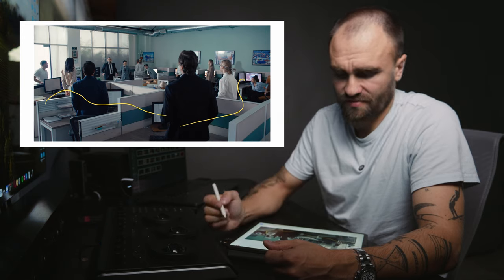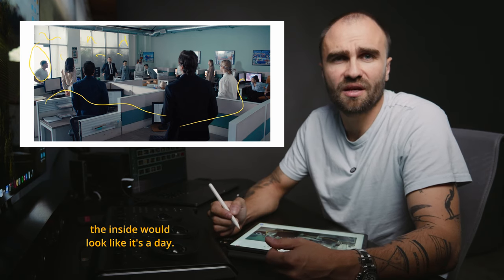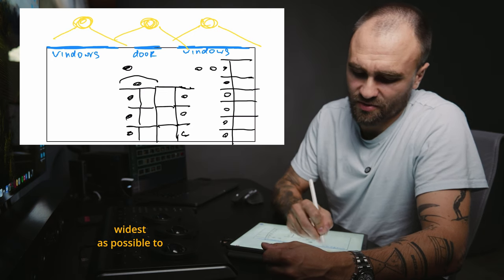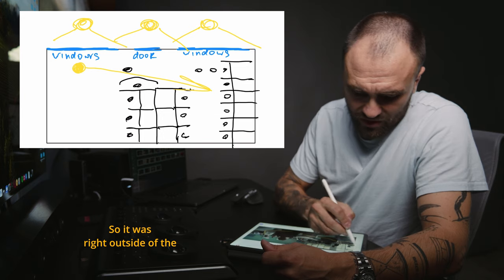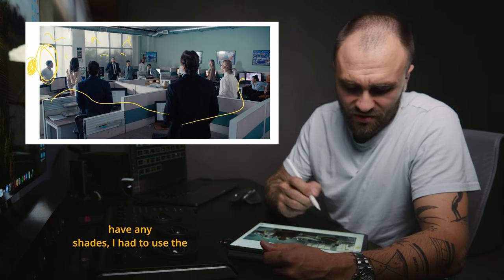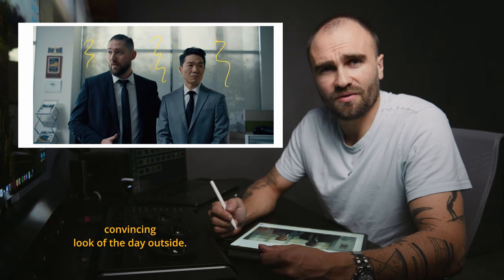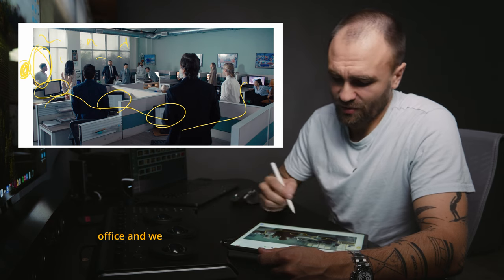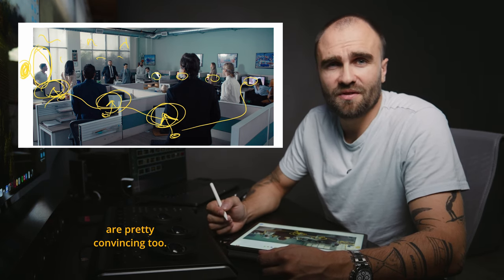Cinematography X Ray Episode 5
Breakdown of a scene from a film Japanese Punishment shot by Hugo Will

Gear I Use to Make Videos:
1. Canon C200
2. Canon Eos R5
3. Sennheiser AVX-MKE2
4. Sigma Art 18-35mm
5. Sigma Art 50mm
6. Aputure 300x
7. Apple iMac 27
8. G-Drive 16tb RAID
9. Arri Skypanel
10. Boom Mic